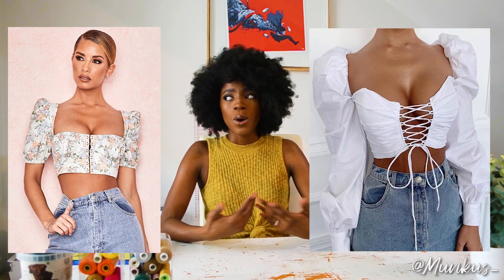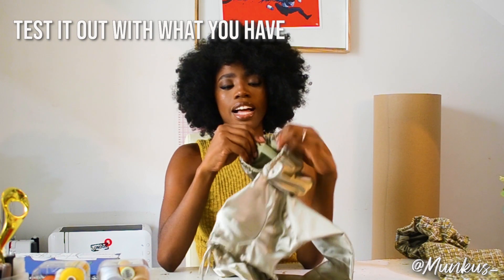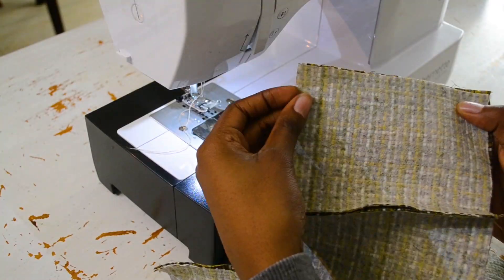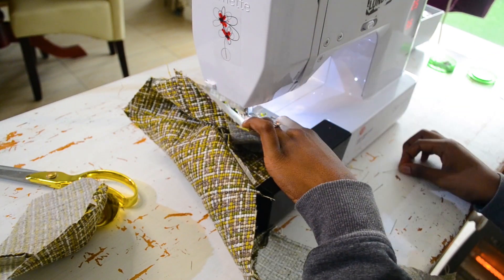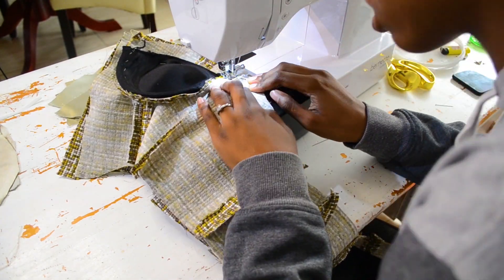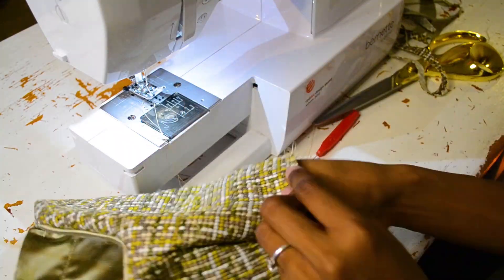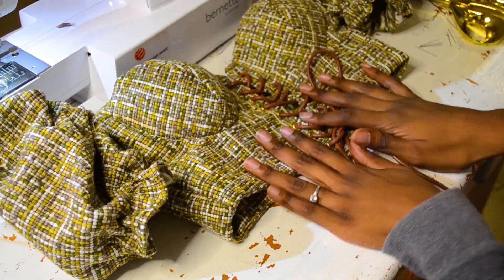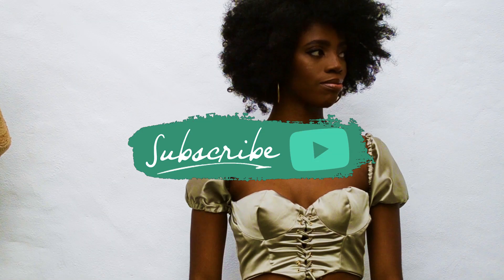HOW TO MAKE A CORSET TOP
Books on corset drafting:
STAYS & CORSETS by MANDY BARRINGTON
THE BASIC CORSET BUILDING by LINDA SPARKS

Simplicity 451183AA - CORSET SEWING PATTERN FOR WOMEN

All my measurements are in centimetres. 1 inch = 2.54 cm